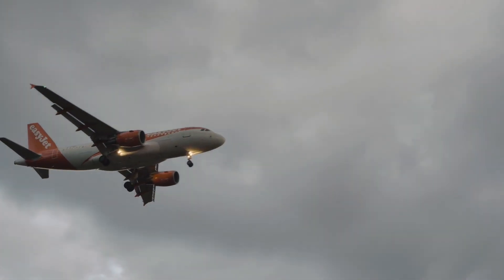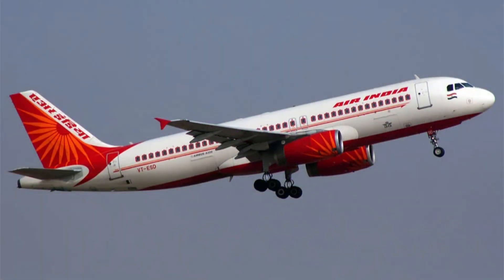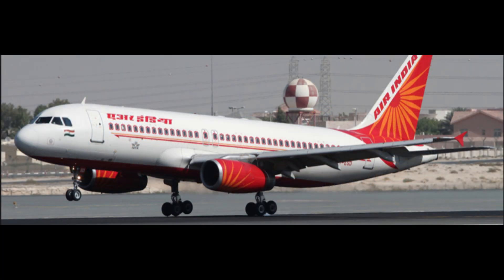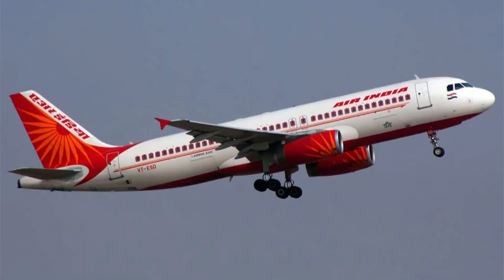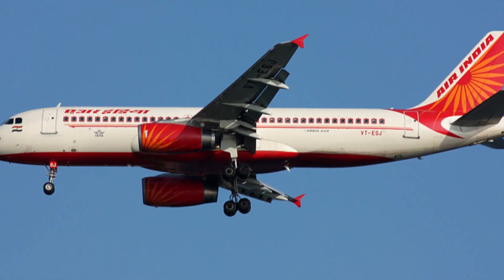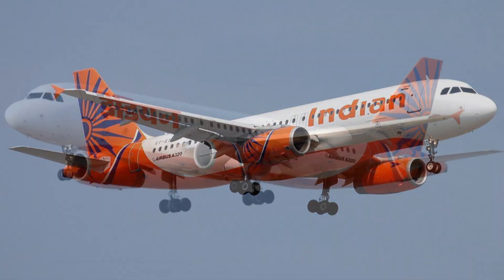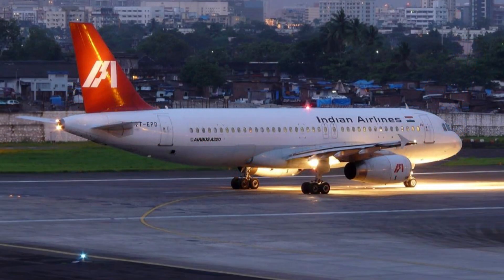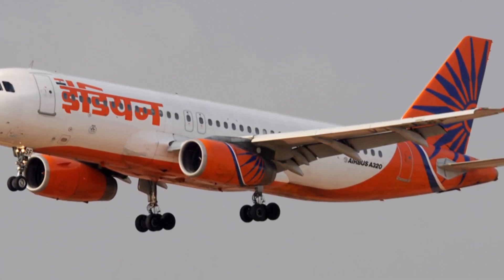Why Air India’s Airbus A320 Had a Double-Bogey Landing Gear??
Most Airbus A320s look the same around the world—but Air India’s A320s had something truly unique. Back in the late 1980s, Indian Airlines introduced a special version of the A320 fitted with a double-bogey landing gear, a design found nowhere else in the world.

This rare modification was created to handle India’s weaker and shorter runways, spreading the weight of the aircraft across more wheels. For years, these jets were an exclusive sight in Indian skies, until modern infrastructure made them unnecessary.

In this video, we explore the fascinating story behind this unusual design, why it existed only in India, and why no other airline ever ordered it. A rare chapter in Airbus and Air India’s history!